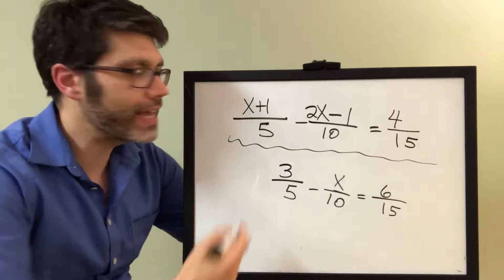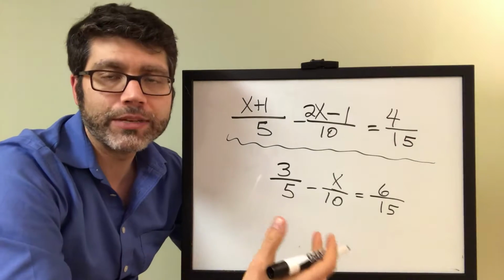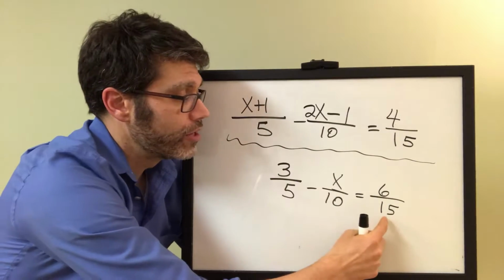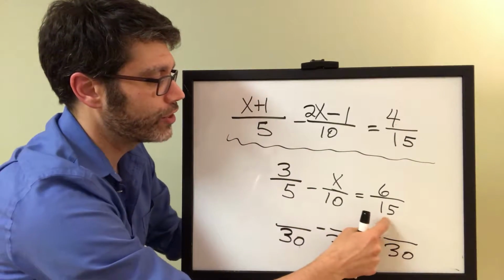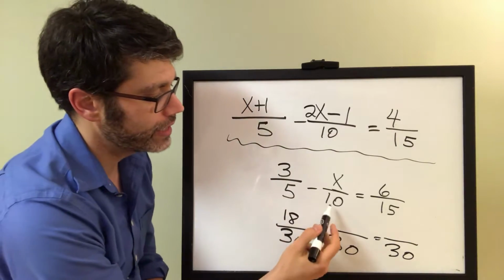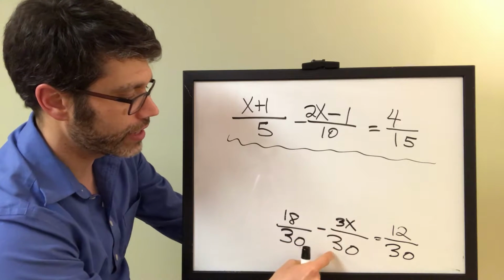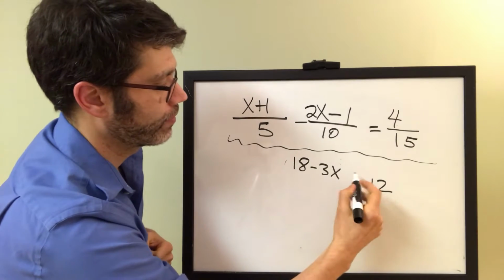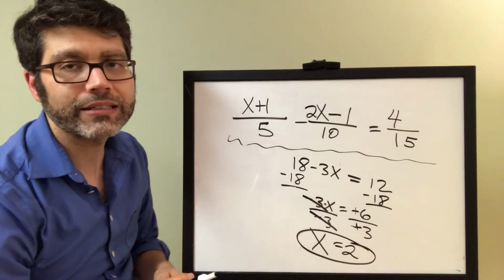Solving Equations 8